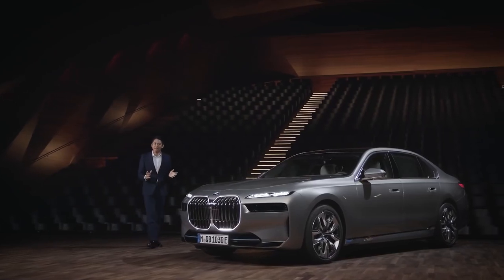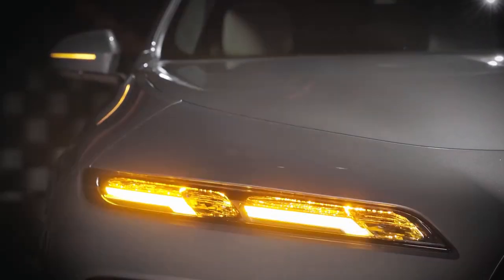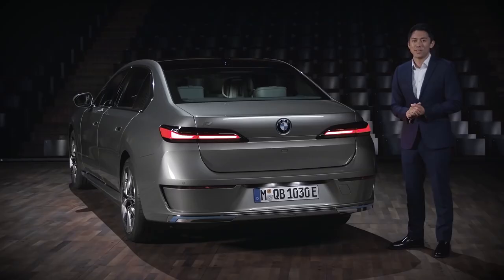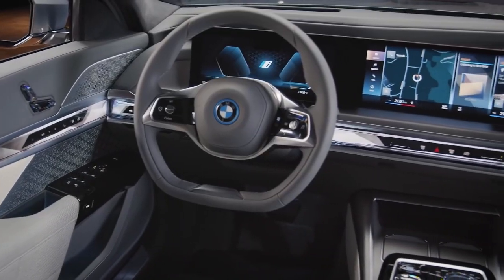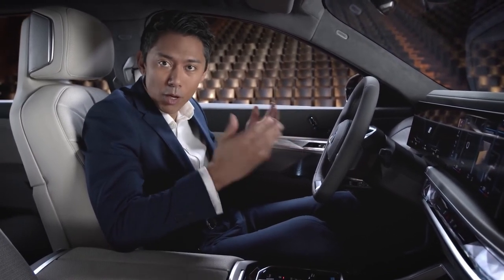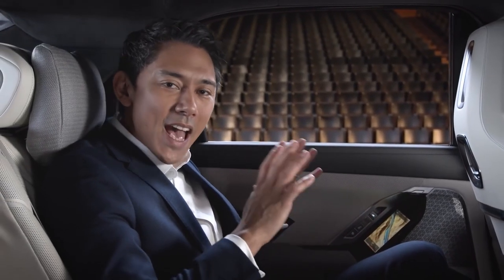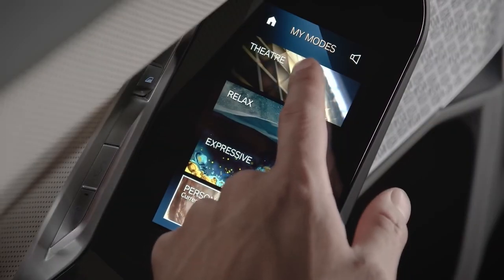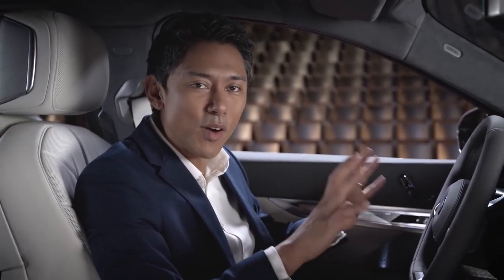2023 BMW 7 Series / i7 | Overview, Exterior, Interior, Engines & Features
Take a closer look in this video at the all-new 2023 BMW 7 Series & i7 G70.

You'll see in detail:
0:00 Intro
0:45 Exterior Design
4:08 Entry & Welcome light
5:10 Interior
8:00 Rear seats &  theater screen
11:19 Powertrains & technology

Source : BMW